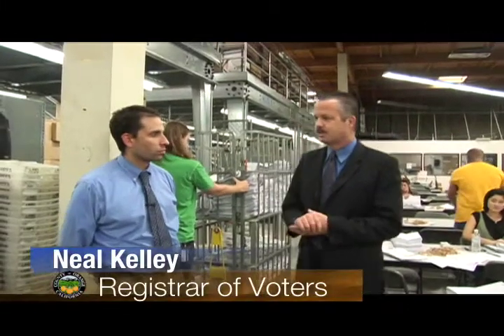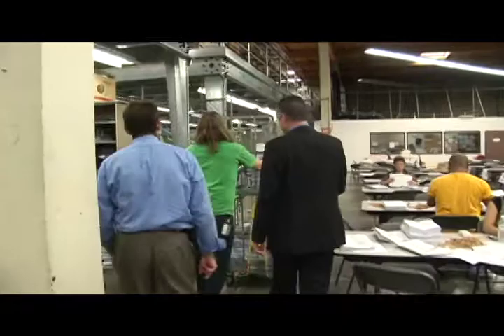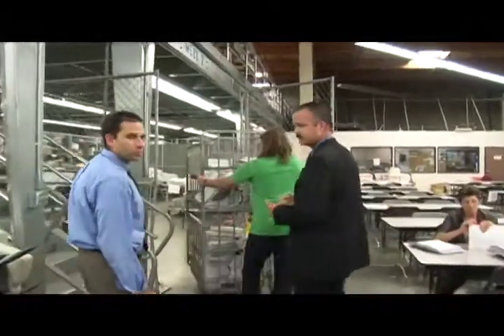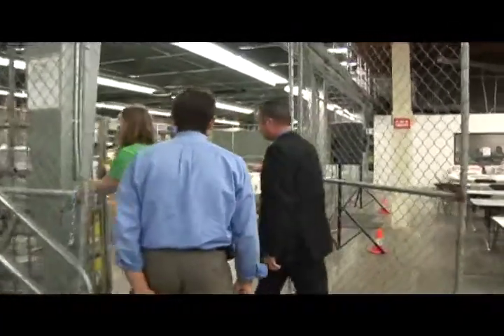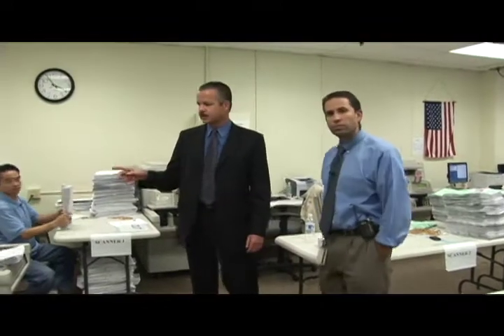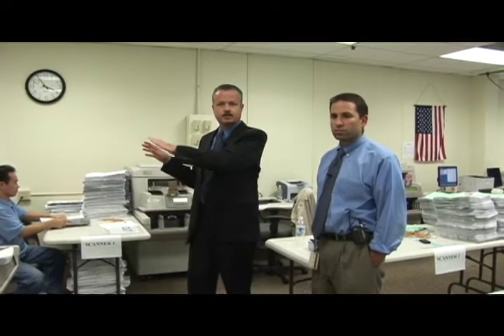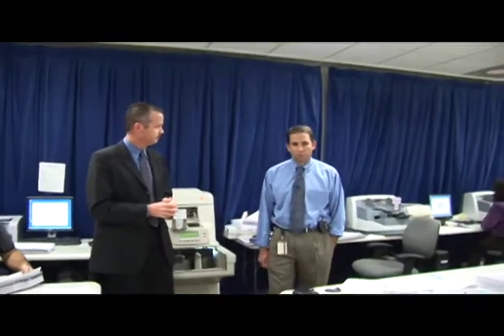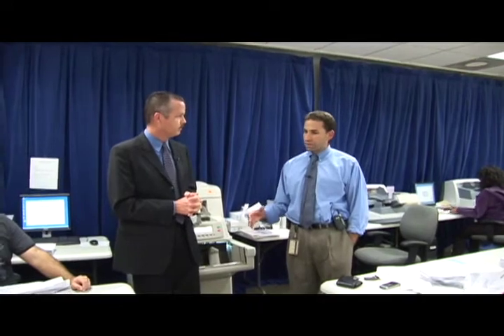OC Registrar of Voters Begins Ballot Scanning Process